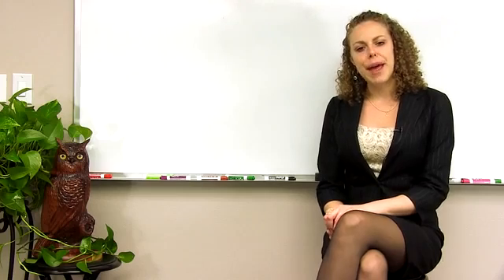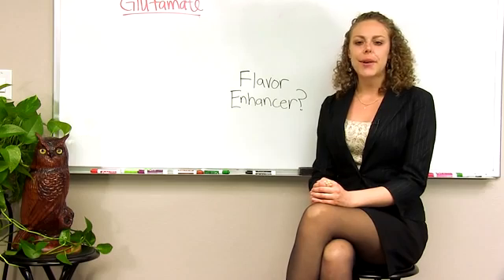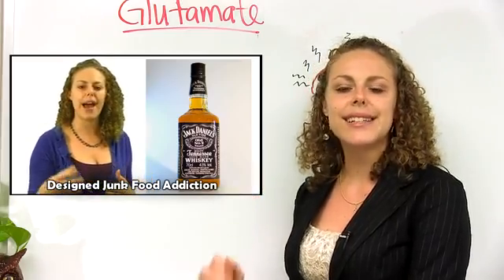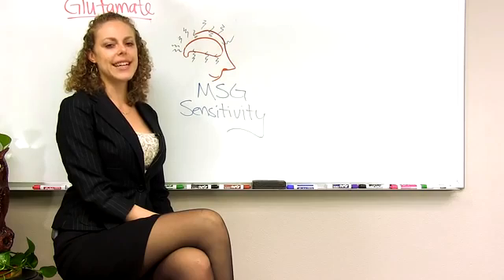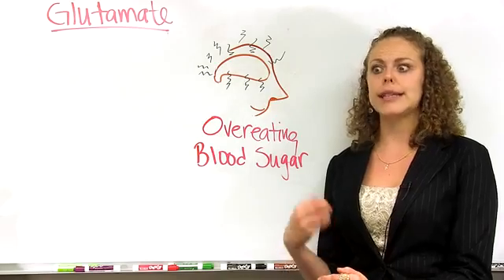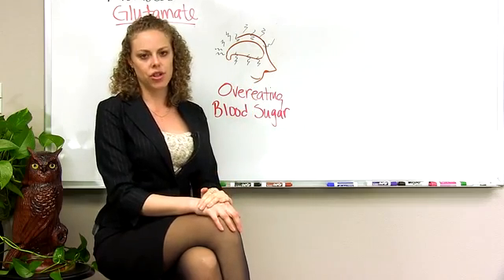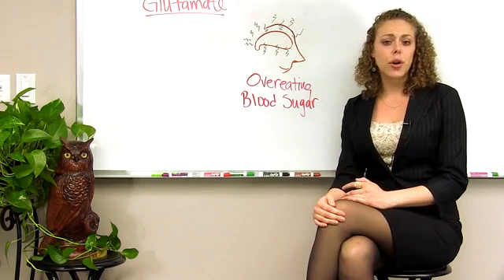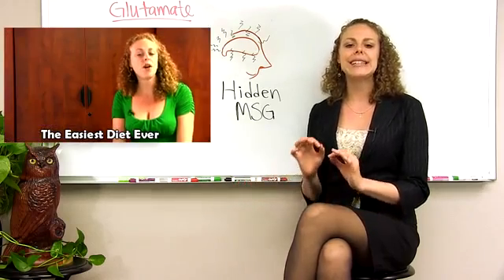Truth About MSG Safe Or Toxic Cause Weight Gain, Overeating Monosodium Glutamate, Food Nutrition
By Psychetruth